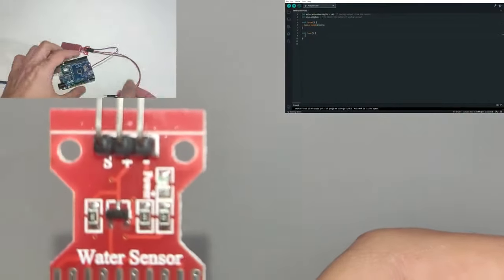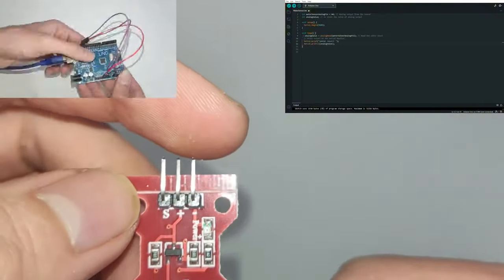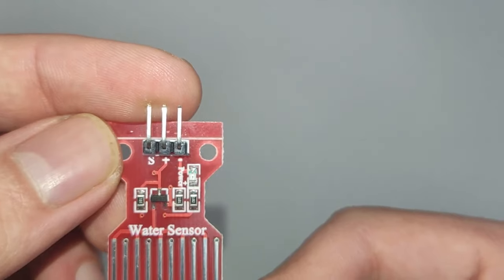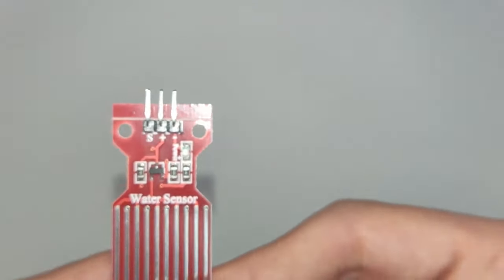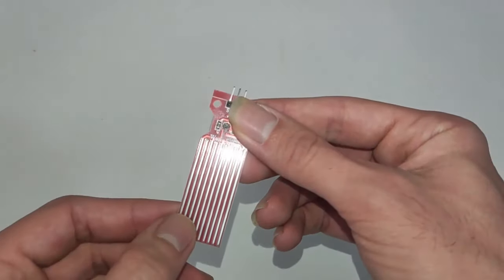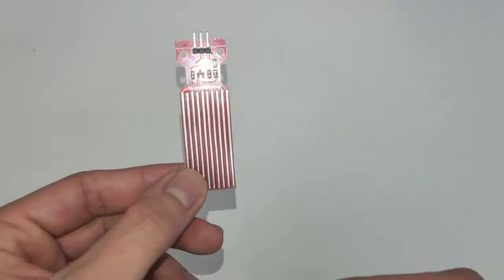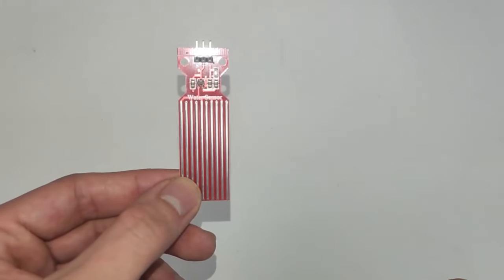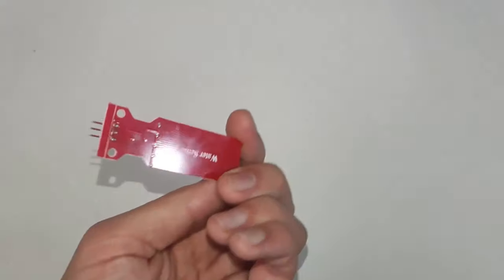Arduino - Water level sensor 💦💦